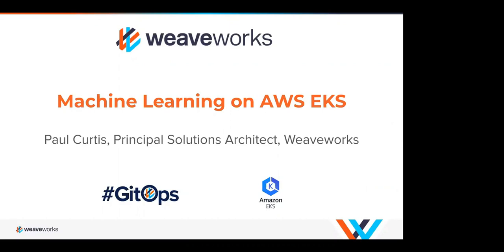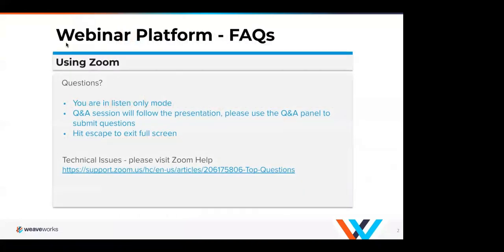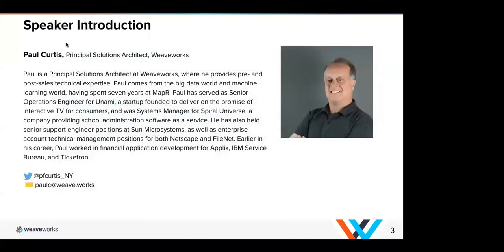GitOps on AWS: Managing Machine Learning and Artificial Intelligence Models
Data has proven to be a competitive differentiator for decades and the adoption of machine learning can now deliver even greater insights from data. Adopting machine learning requires a technology environment with processes and platforms that can deliver innovation at scale.

EKS is a managed Kubernetes platform for scale. GitOps introduces processes and principles that align with machine learning operations (MLOps) best practices: Reproducibility, Reusability, Manageability and Automation.

This on-demand webinar demonstrates:

- How to turn a complex set of components into a profile
- How profiles allow for reliable and automated deployments to EKS
- How an MLOps profile provisions and manages a machine learning stack and cluster with GitOps
- How GitOps and profiles enable consistent and reproducible clusters without operational overhead
- How GitOps managed profiles enable portability for workloads across different clouds, on-premise and your laptop